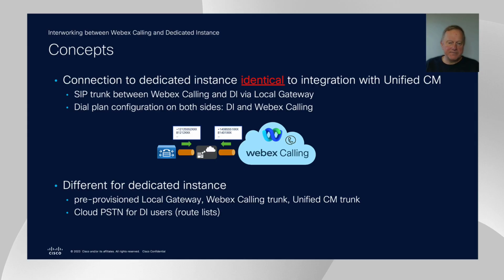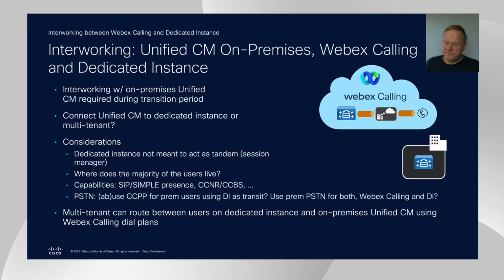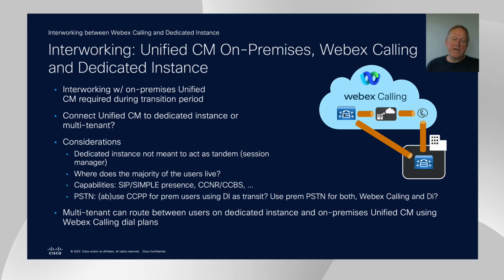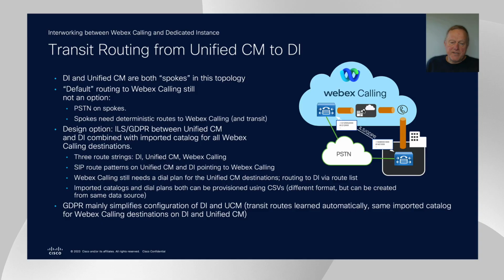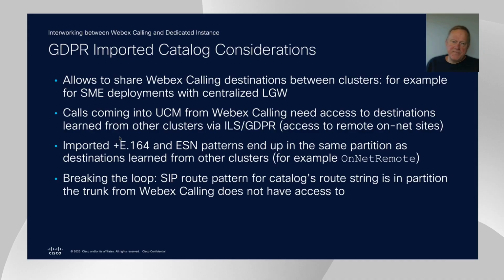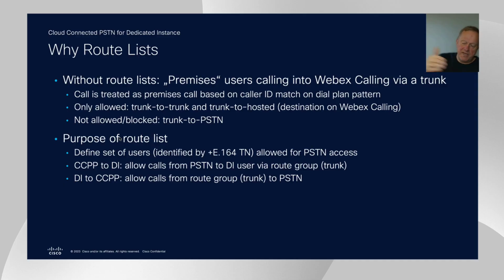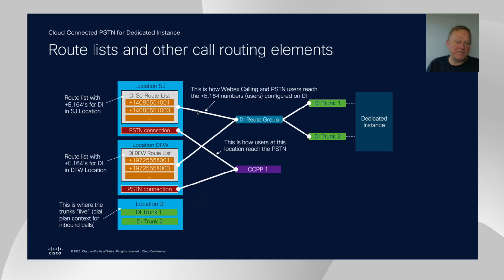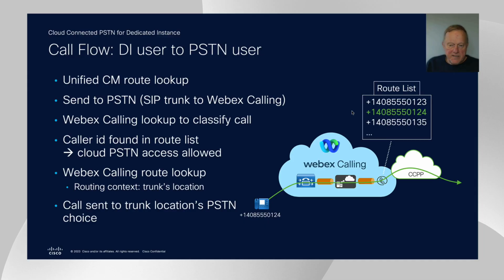Interworking between Webex Calling and Dedicated Instance Cloud Connected PSTN